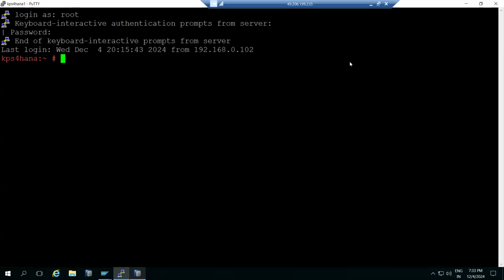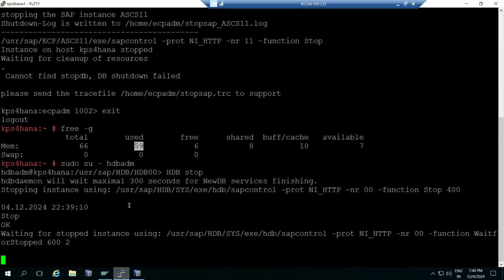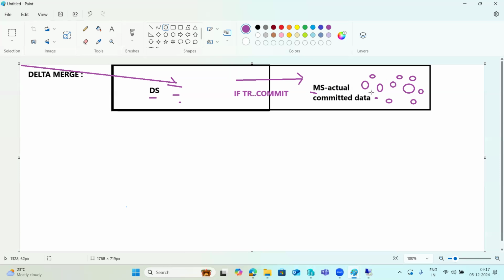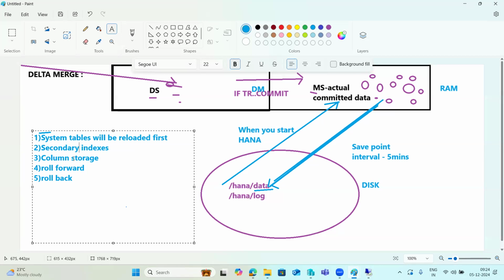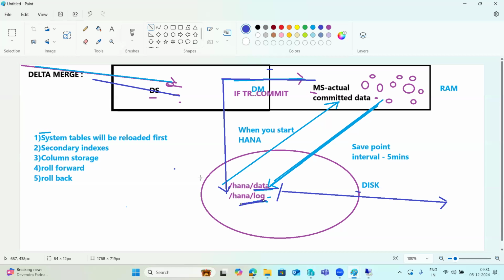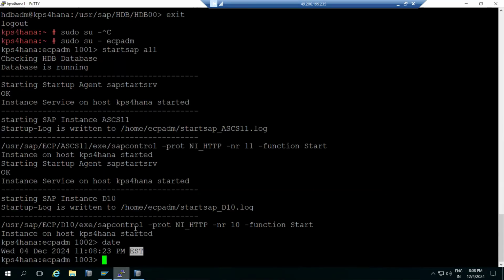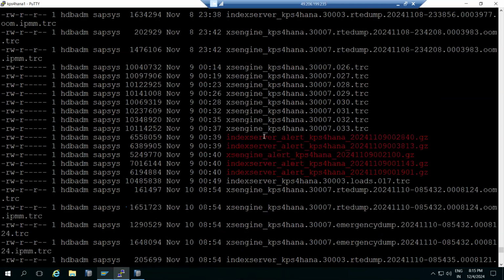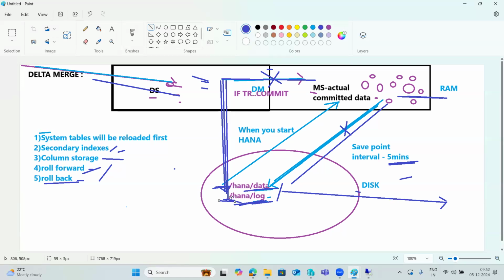SAP HANA 2.0 - STOP/START & DELTA MERGE & SAVEPOINT